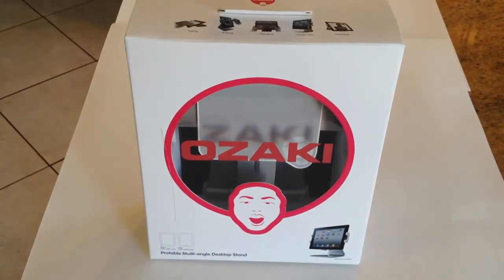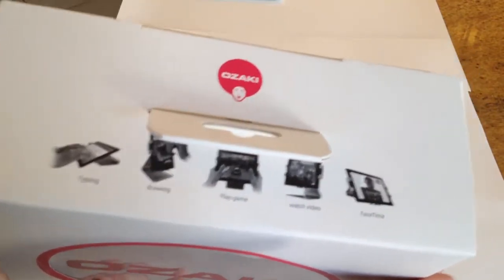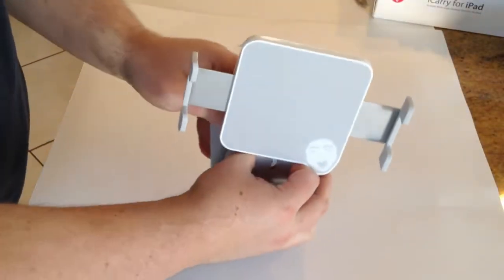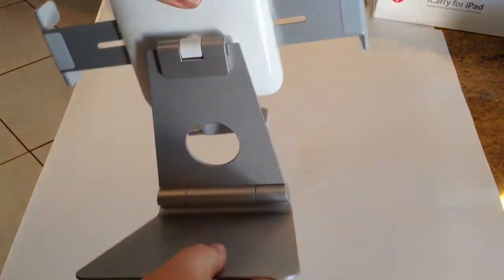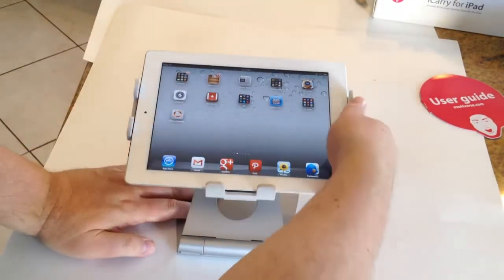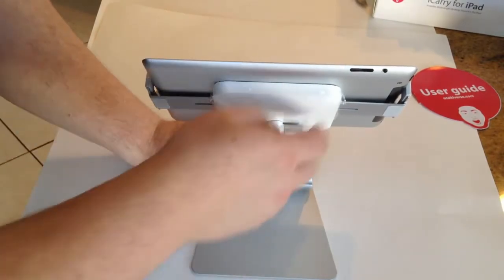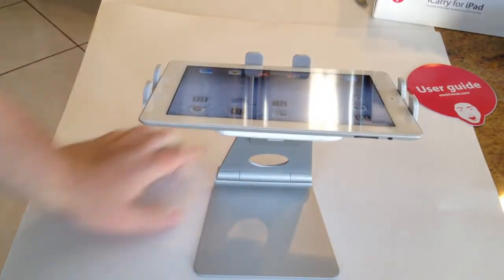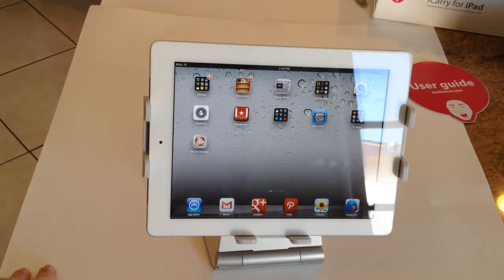Ozaki iCarry Excavator Adjustable Desktop iPad Holder Review